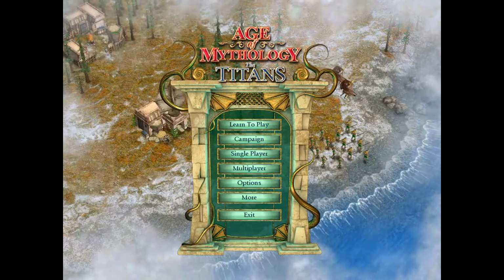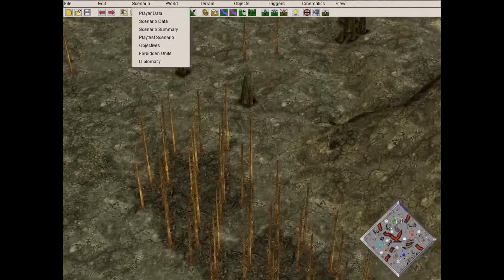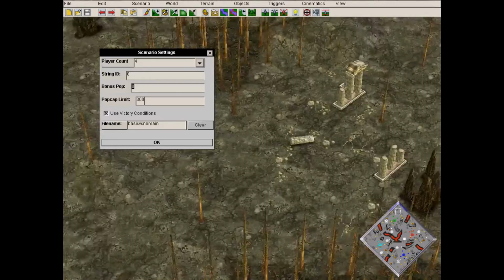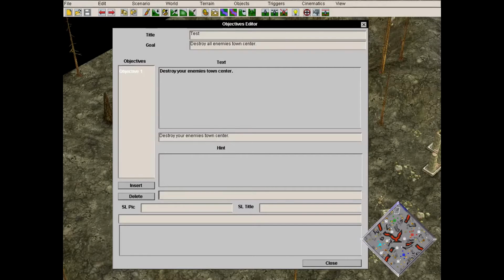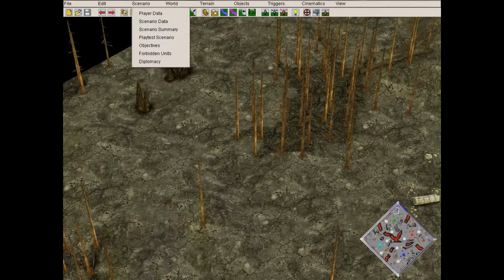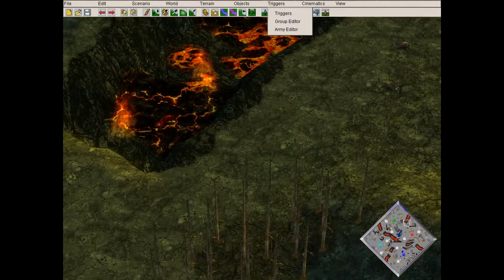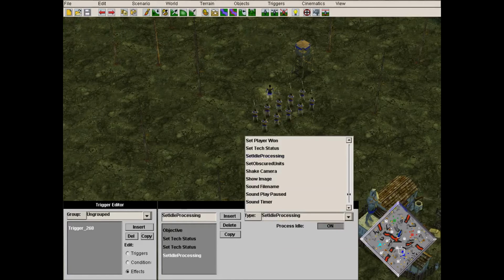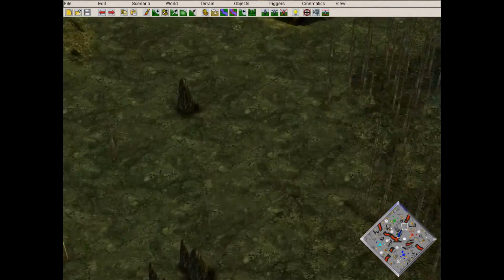How to make an age of mythology scenario in editor mod: For Beginners.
Hey guys,in this video I'll be showing you how to create a scenario in
age of mythology the Titans.
It is a beginner scenario , the advanced one should come very soon.